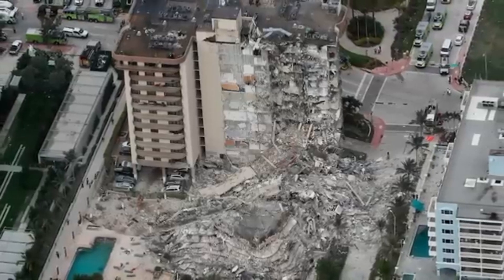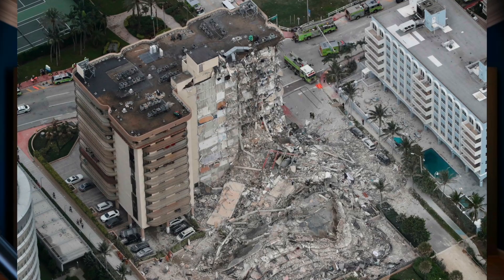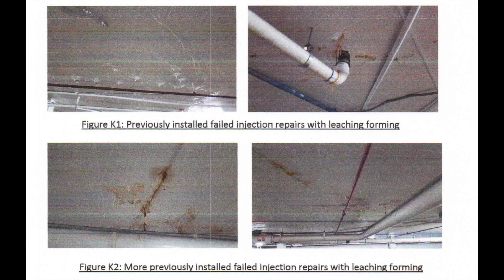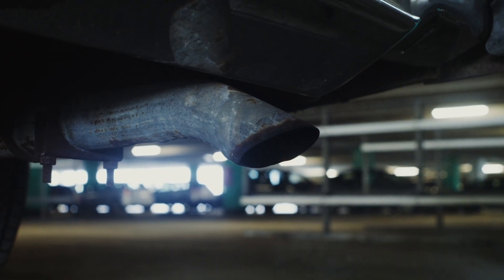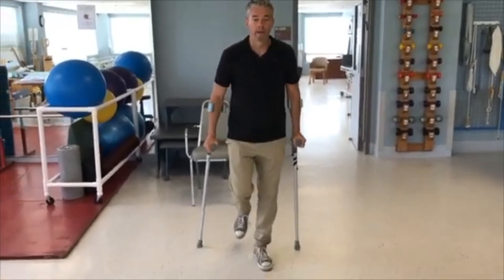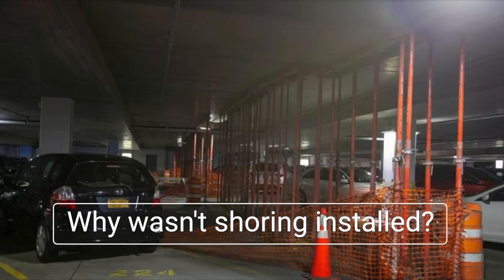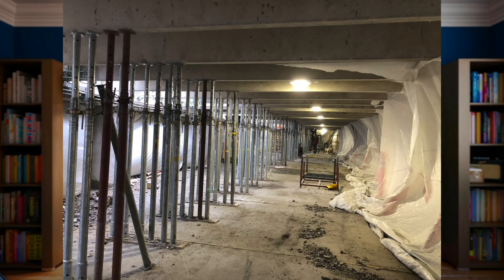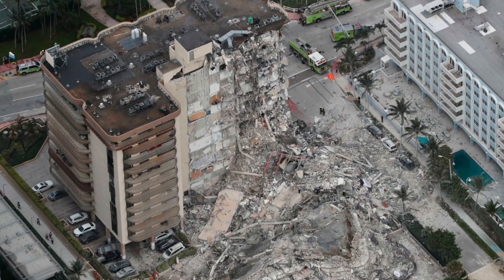The Tragic Collapse of Champlain Towers: The Warning Signs Everyone Ignored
“The Surfside Condo Collapse in 2021 was one of the most tragic and preventable structural failures in modern history, claiming 98 lives and leaving a lasting impact on the world of structural engineering. In this video, we explore how a straightforward and often overlooked measure—temporary shoring—could have made all the difference.

Temporary shoring is a common engineering practice used to stabilize weakened structures during inspections, repairs, or renovations. By redistributing loads and supporting critical elements, shoring can prevent progressive failures like the one that led to Surfside’s collapse.

Using real-world examples, simulations, and insights from forensic investigations, we’ll explain:
 • The early warning signs of structural distress in the Champlain Towers South.
 • How temporary shoring could have provided vital support to the compromised slab-to-column connections.
 • Why proactive intervention and regular maintenance are essential for aging buildings.

This video is a reminder that small decisions in structural design and maintenance can save lives.